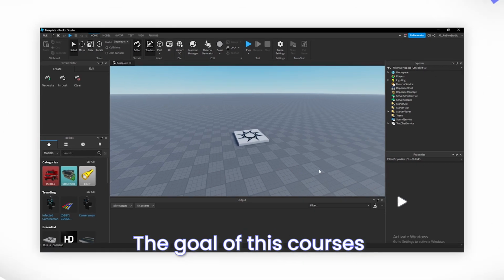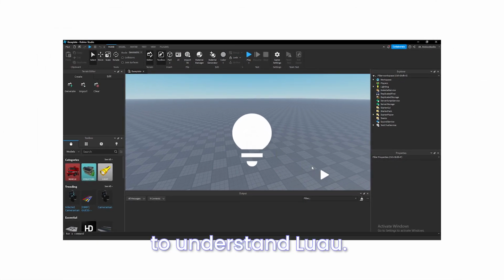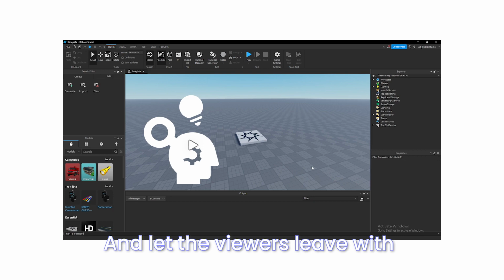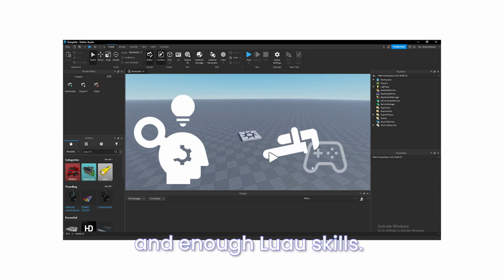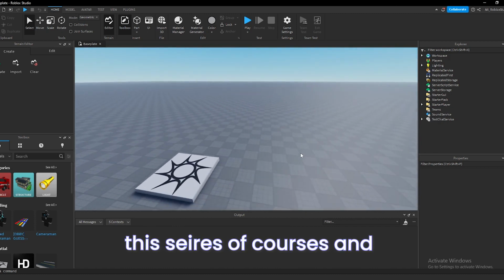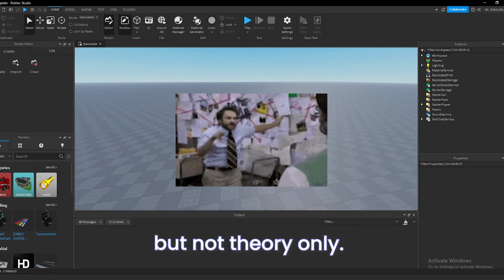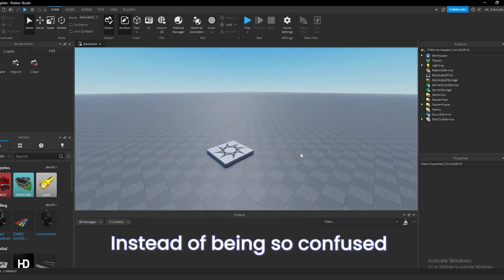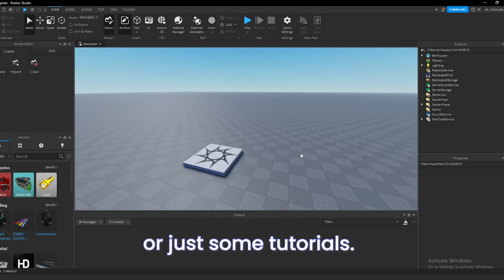Basic Roblox Studio Luau Courses | Ep 0 - Introduction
Are you indeed relying on free models or some tutorials to finish up your game? Say to that no more! This series of courses will build up your mind on how you can finish up your game with your personal imagination with no restrictions. Start learning!